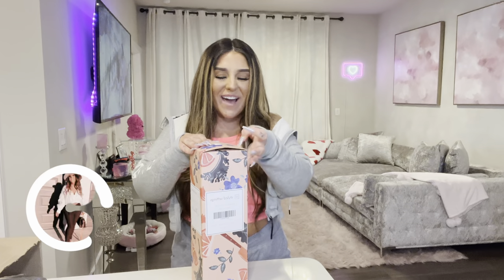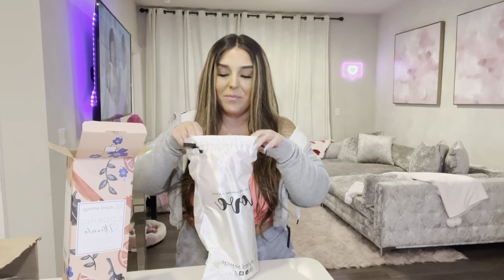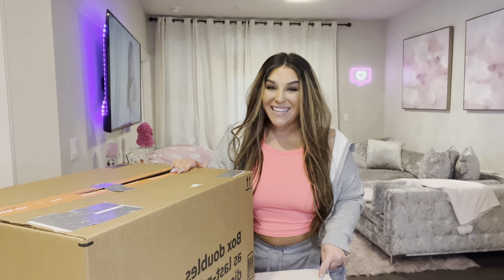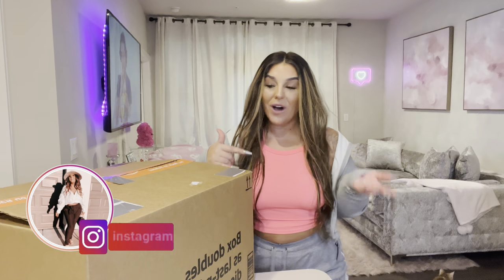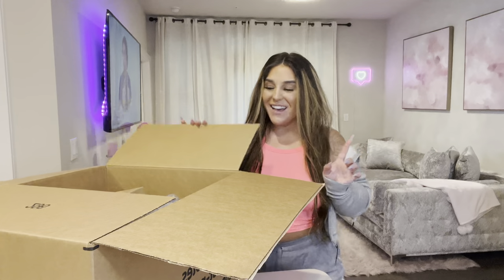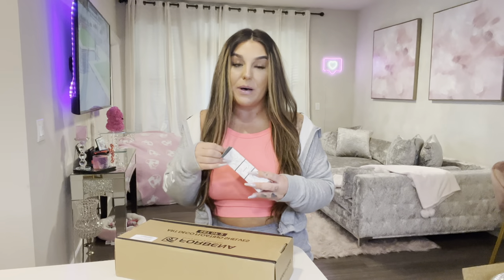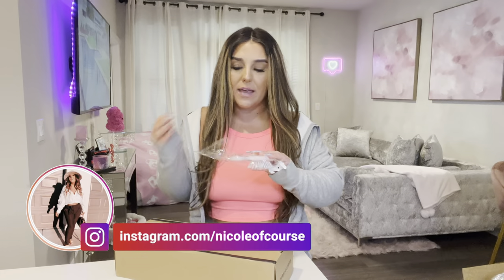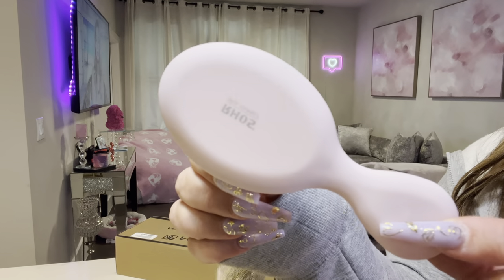AMAZON PRIME DAY DEALS 2022 🌟 |Home,Beauty,Pets & Tech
Pink Speaker

Pink/Gold Utensil

Disco Ball

Cat Water Fountain

Floating Shelves

Pink Hair Brush

Cat Backpack